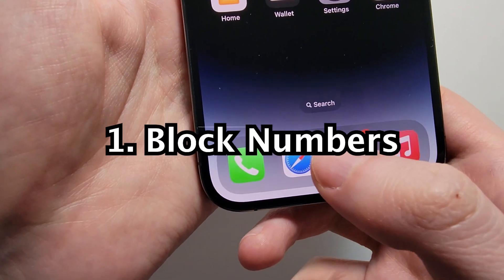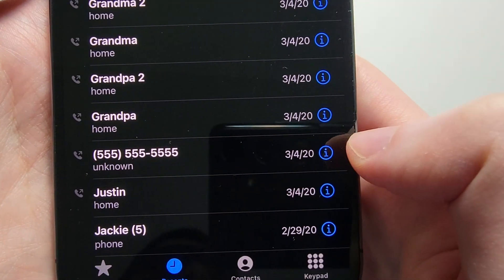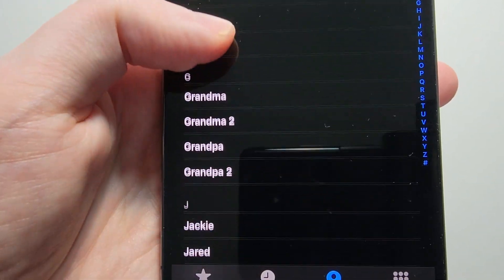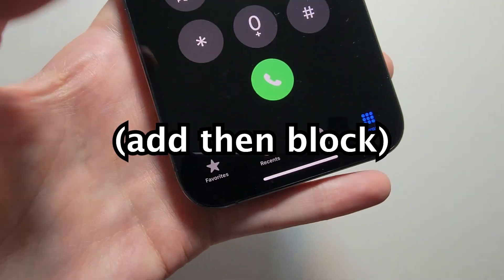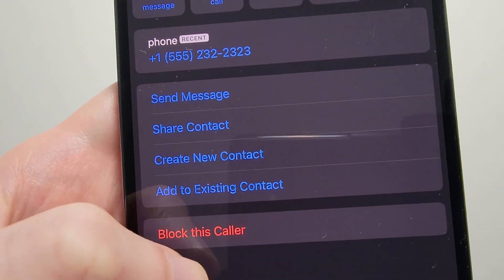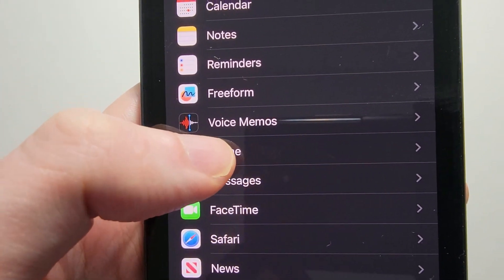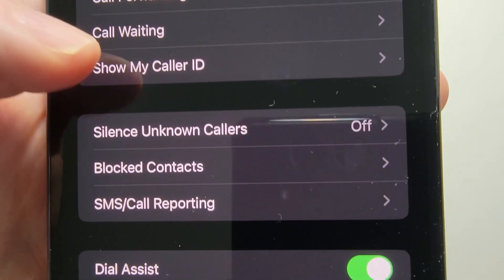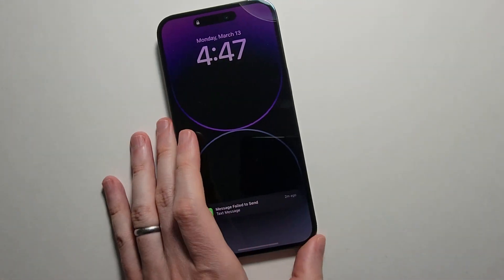How to BLOCK a Number on iPhone 14! (Calls or Texts)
How to block a number on iPhone (Call or Messages apps). Also how to reduce spam calls. iPhone 14 Pro Max used but also works on other iPhones on iOS 16 or prior.